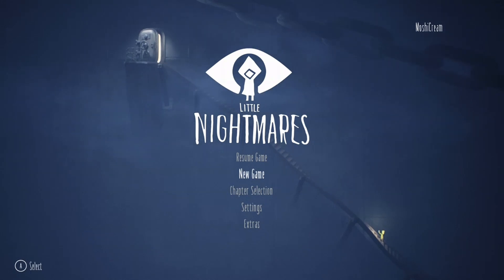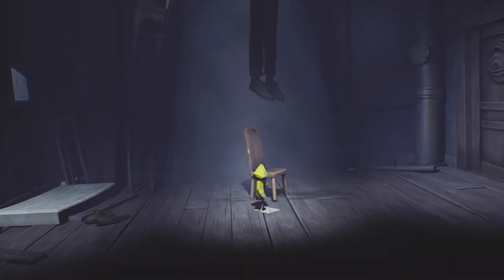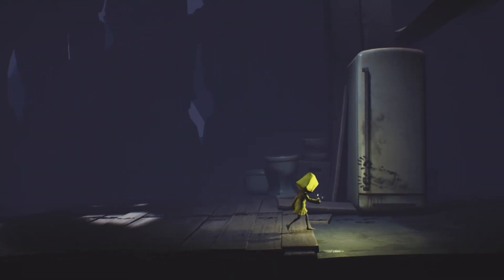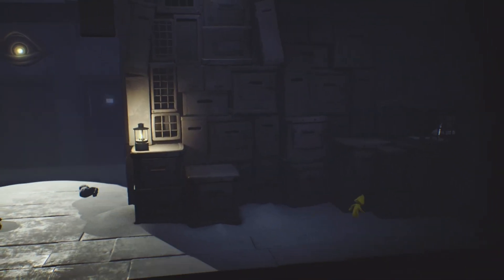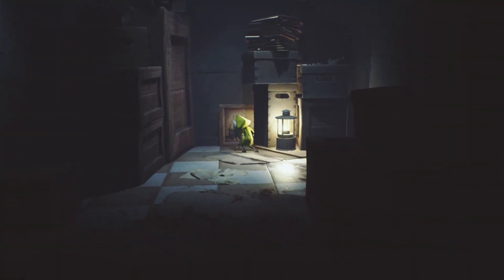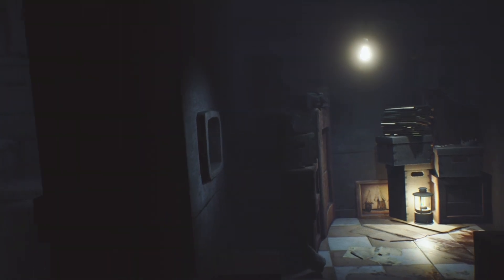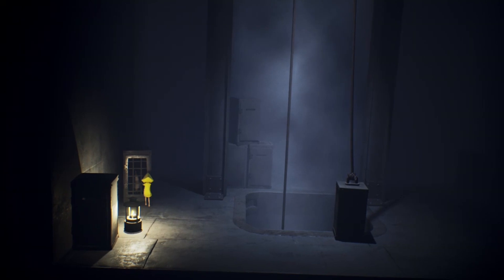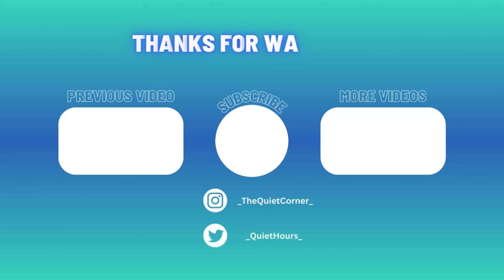I'm so tiny! | Little Nightmares [1]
Happy spooky month everybody!